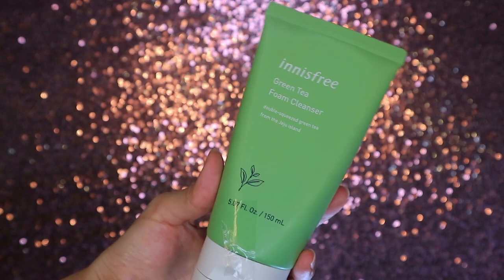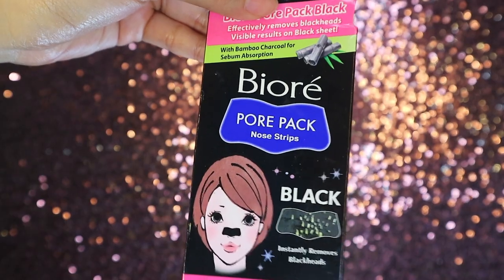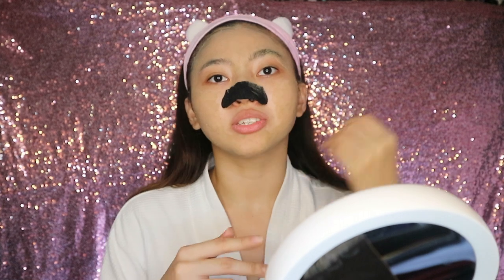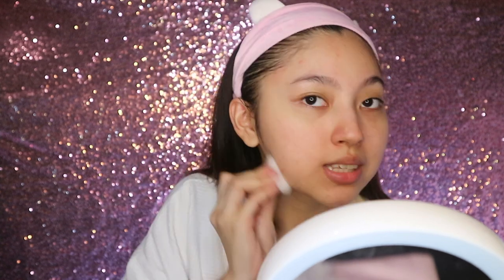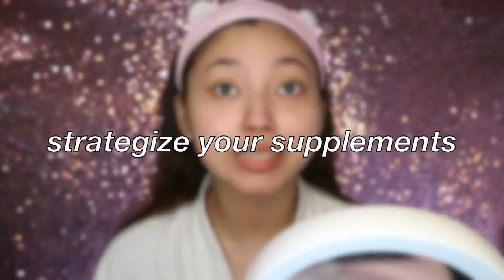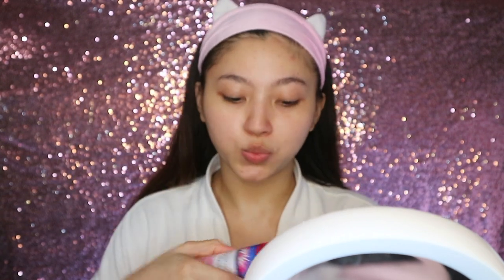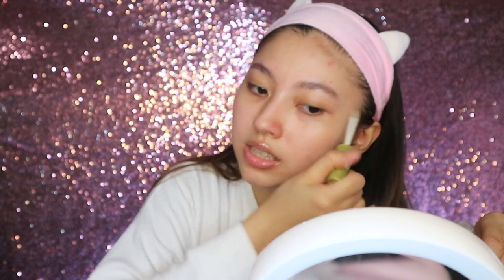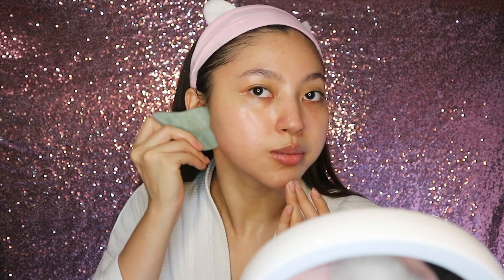SELF QUARANTINE SKINCARE + HEALTHY HABITS TO DO AT HOME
Let's stay positive and healthy during this outbreak. Get unready with me as I do my self-care during hump days and give you guys some word of advice while we are inside of home quarantine.

The Heritage Store Rosewater Spray
(Shoppee @blissket)
The Ordinary 100% Cold Pressed Rosehip Seed Oil